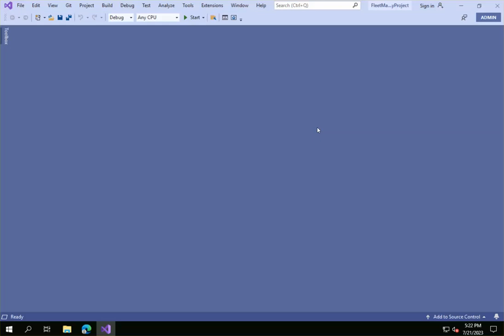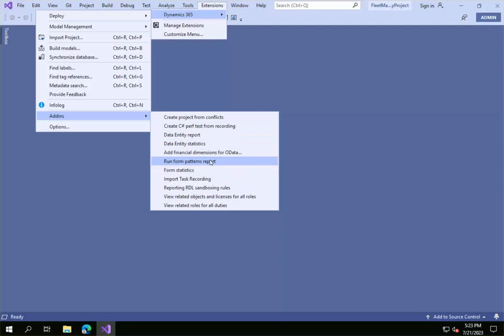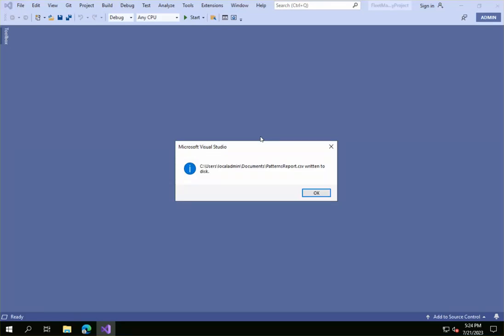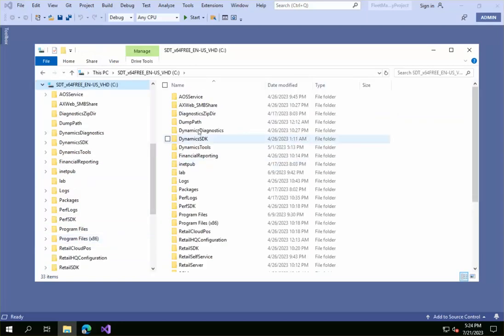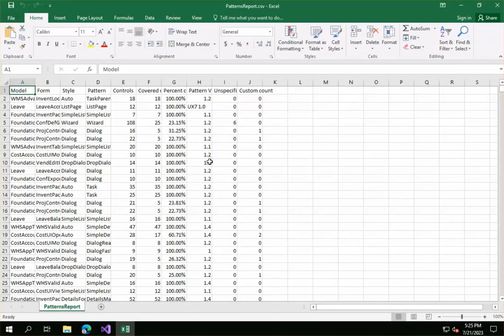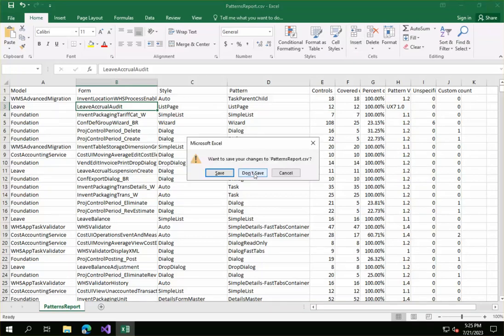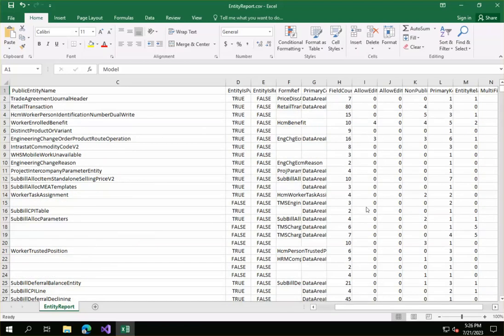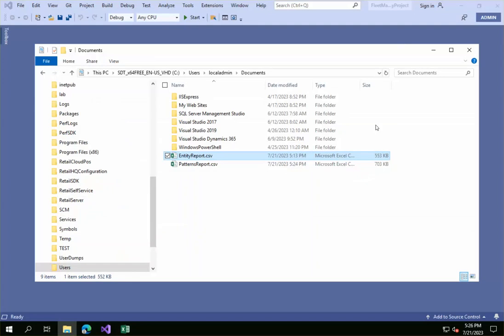Run Form Report/Data Entity Report in Microsoft Dynamics F&O Technical | Training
In this video you will be able to know Run Form Report/Data Entity Report in Microsoft Dynamics F&O Technical.